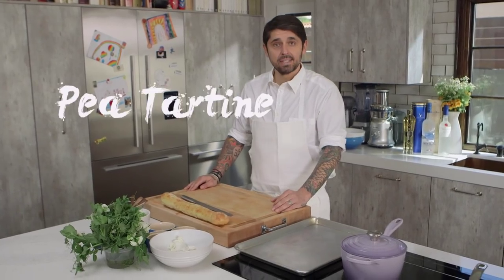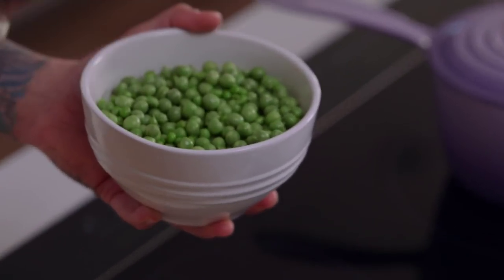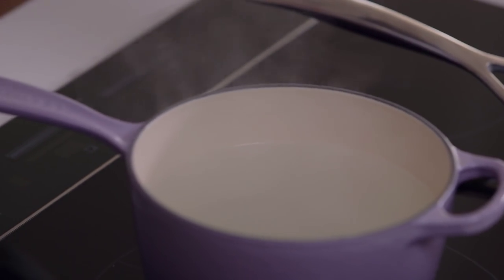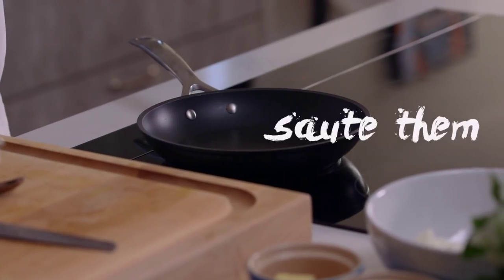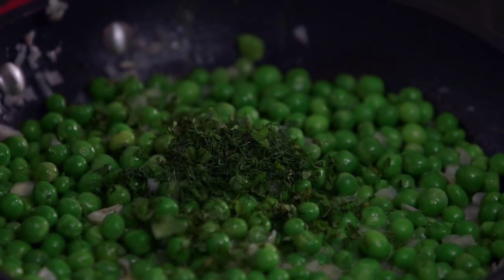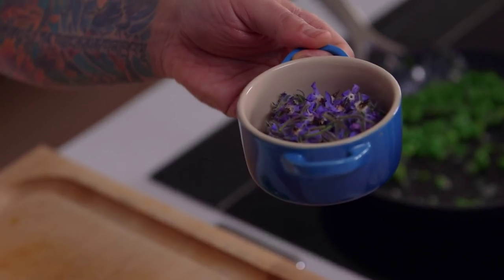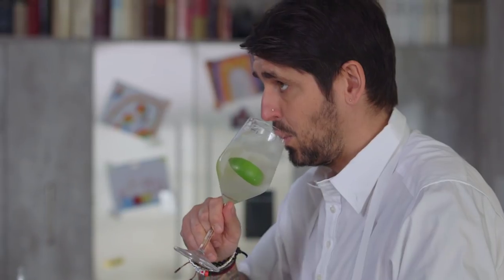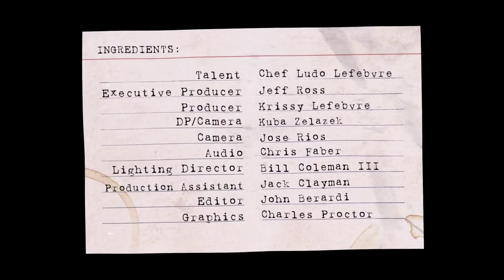Ludo à la Maison - Pea Tartine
Ludo loves peas in any form, and here he prepares simple ingredients to make a delicious tartine.